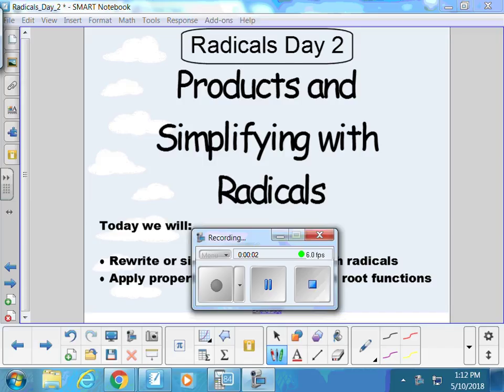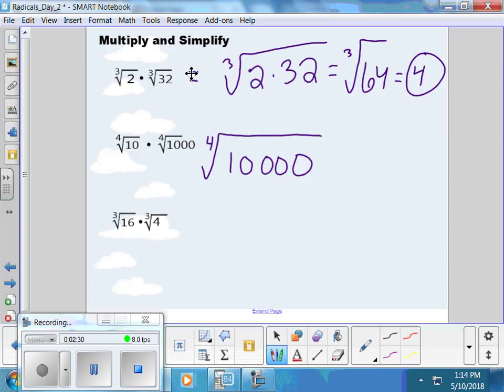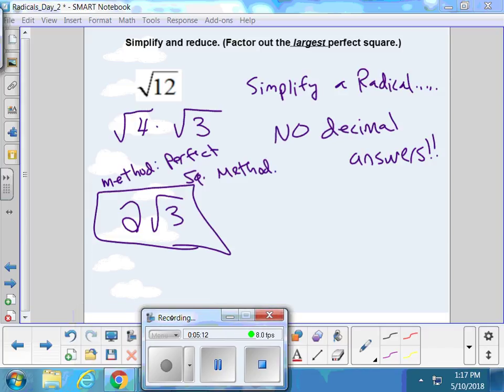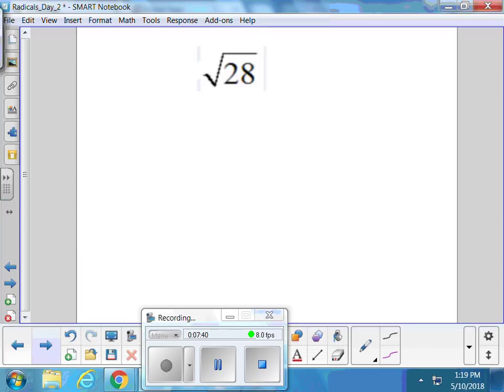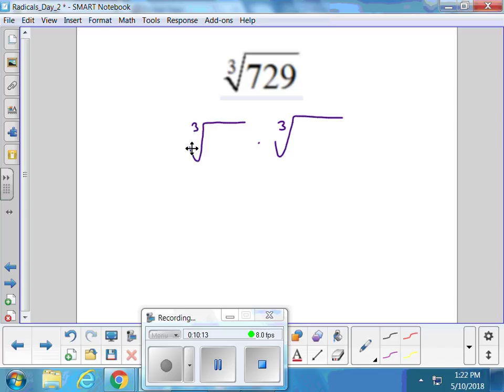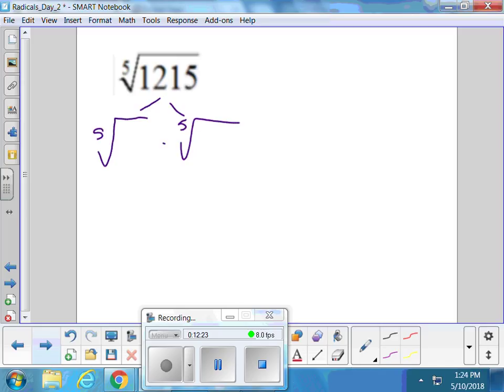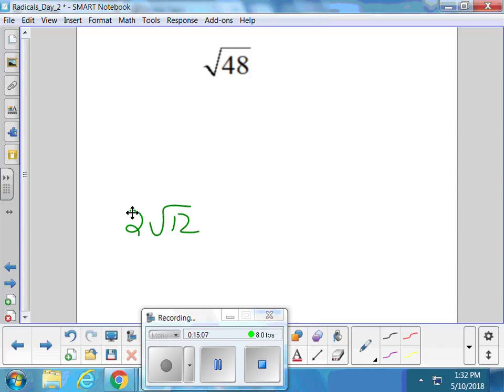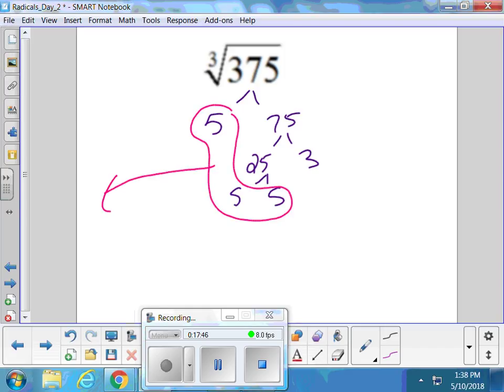Simplifying Radicals Day 2 - Algebra 1